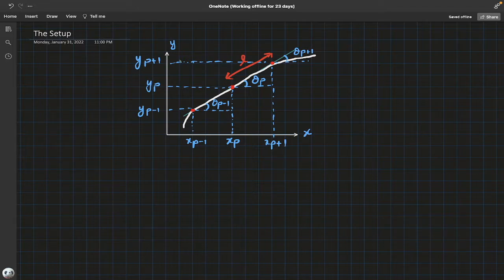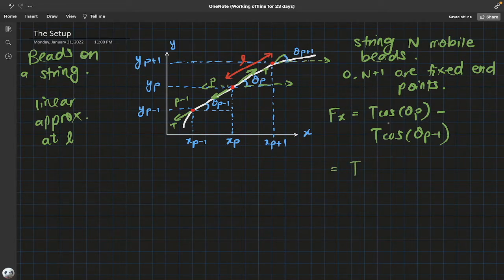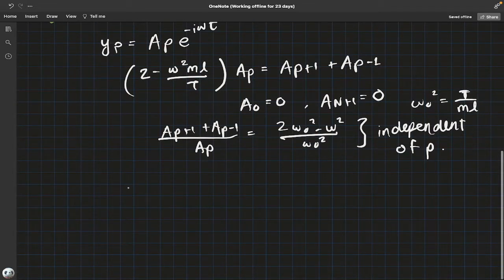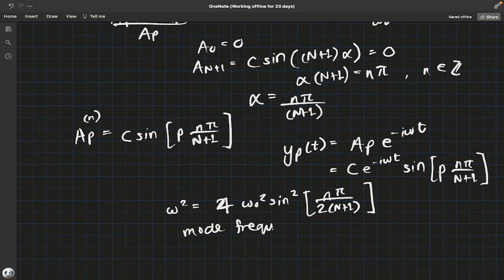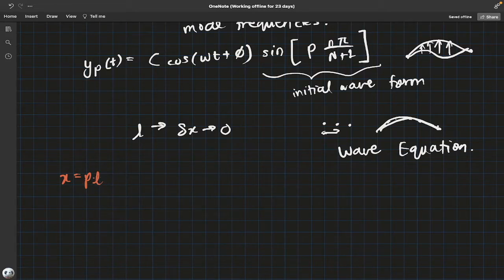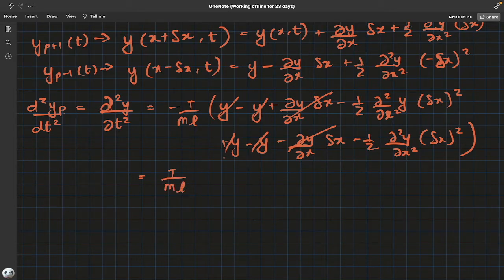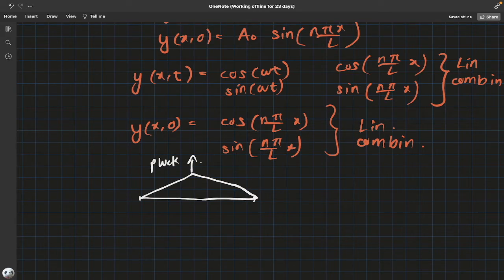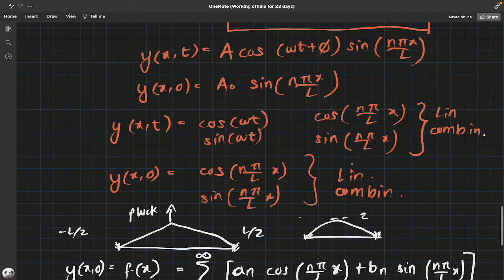Fourier Series Motivation: Wave Equation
In this video, I solve the problem of motion of beads on a string and by taking the continuum limit, I get the motivation behind the Fourier series.

Intro: (00:00)
The Setup: (01:03)
Outro: (31:11)